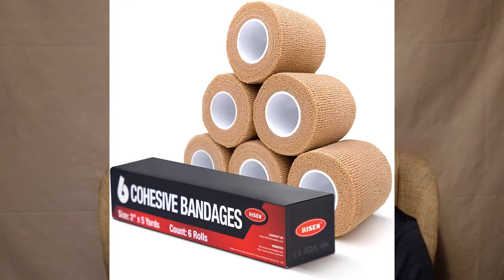TURP Surgery Watch This First!!! Real Patient Discussion About Recovery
TURP - Transurethral resection of the prostate. This is a frank discussion of my experience during the the day of surgery and the eight days following the surgery. (Filmed Day 9 post surgery) Pain, tips and tricks during this time and things you will need for your home during recovery. Shopping list below! BTW, I'm 60 years old, 5'11" and 188lbs.

Absorbent underwear for men
Urinary Pain Relief
Absorbent pads for bed and couch
Adhesive gauze to secure
Water Based Lubricant

Pocket 2 Gimbal Camera used to create this video

Music Credit - Kerosene Creek - Artist Casey Parnell